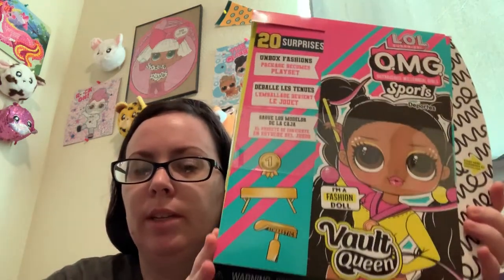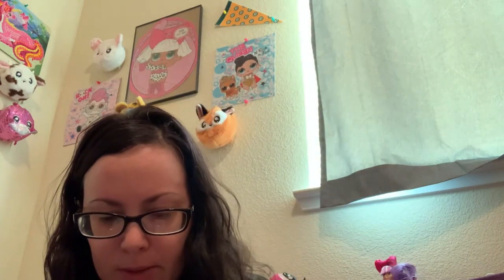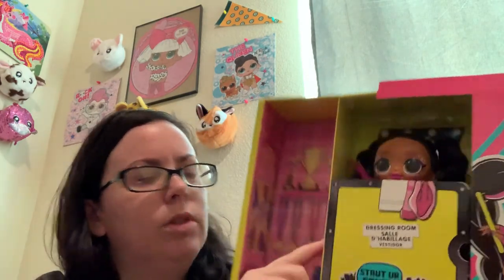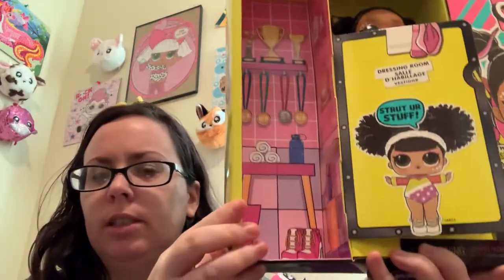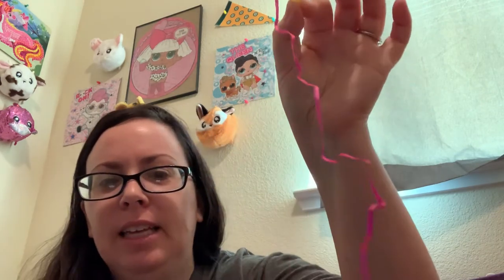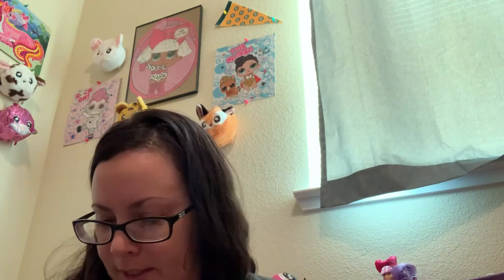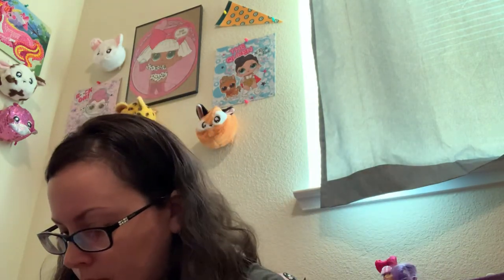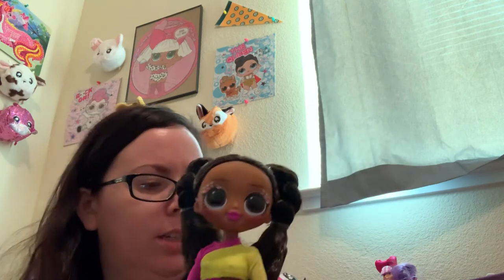New Lol Surprise Omg Sports Vault Queen fashion doll review found a doll hunt at Target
Hi friends, Marissa & I found this doll yesterday at Target didn’t see Cheer Diva yet but I don’t think we plan to collect Cheer Diva mostly picked this omg cause Splits is a favorite tot of Marissa’s and Marissa loves gymnastics. I really like how well she matches her tot with all the pink, yellow & white. I will have to find out what the ribbon is used for. I love her towel and gym bag and hair ties with beads. Really like her pants. And her 1 piece. I like the leg warmers too and her shoes. Definitely if take her hair down I’ll have to test the hood on the jacket to see if it actually fits. Definitely if you’re on the hunt for new dolls & toys I recommend checking Target, Walmart and Amazon filter to new if my advice. Happy hunting & collecting. Remember to be kind. Stay safe & healthy.